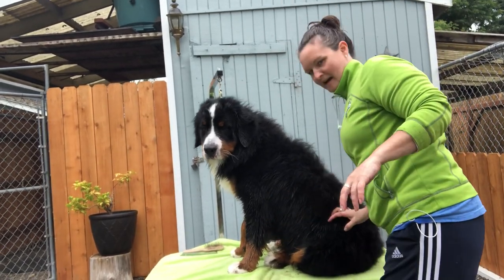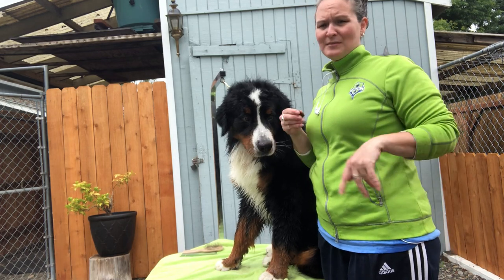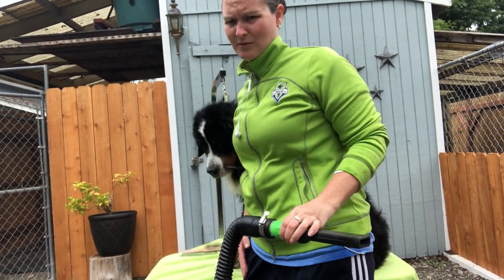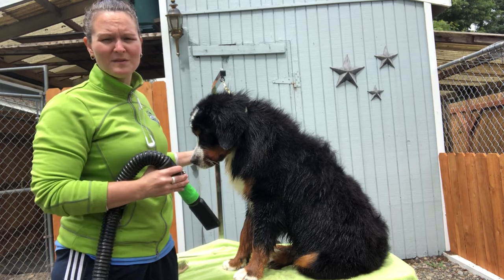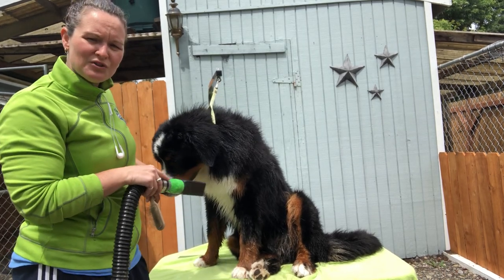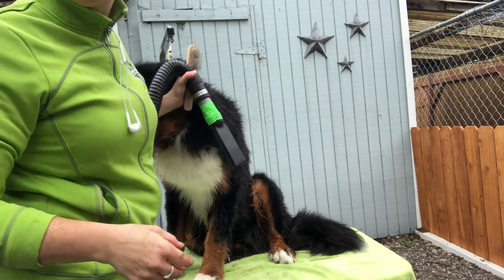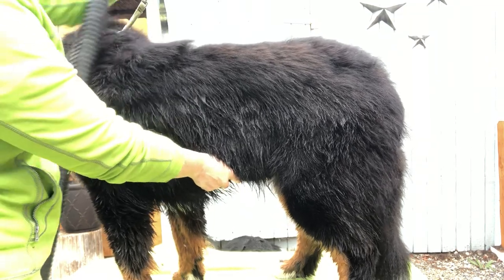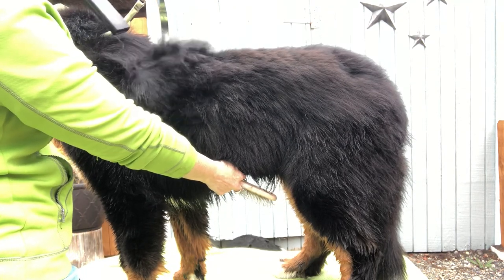How to groom your dog like the professionals! Dry your dog with a professional forced air dryer.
Grooming Video: Dry your dog for ultimate cleanliness and straighter coat just like the professionals. Learn how to dry your double coated dog with a dryer, get the topline flat and legs with volume and the sides flat looking great for the ring! Stacy shows how to prepare your dog for the show ring! Using a professional forced air drying learn the direction to dry parts of the coat in to get the best results!